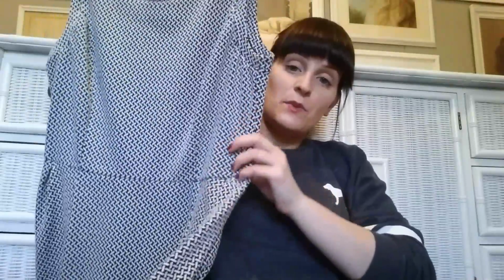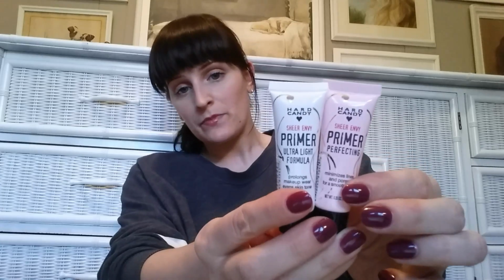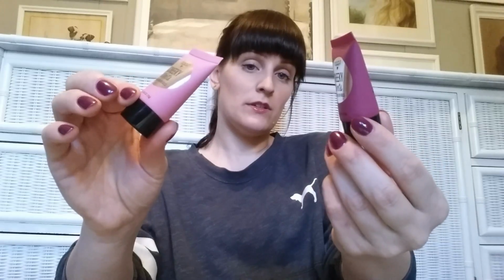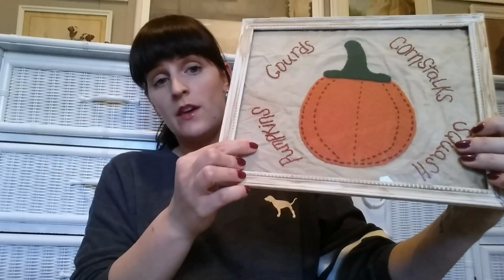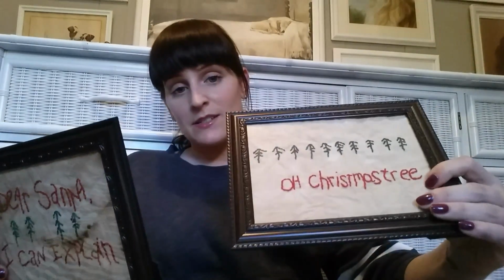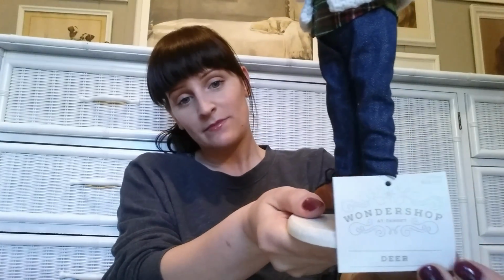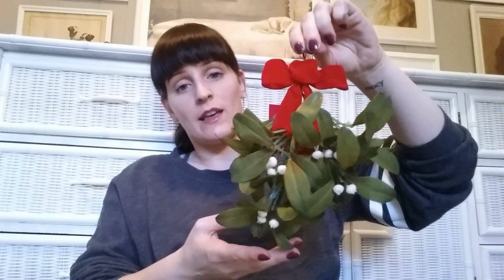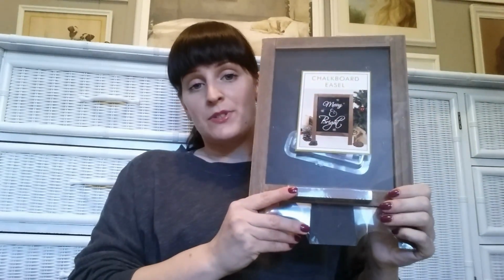Christmas 2016, Home Decor Haul #3, Target, Target Dollar Spot, Marshalls, Consignment